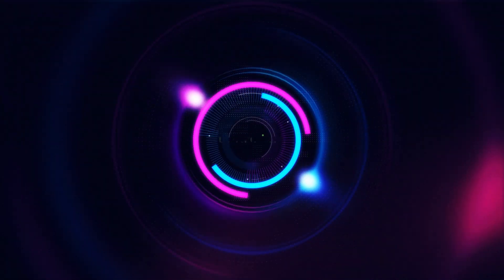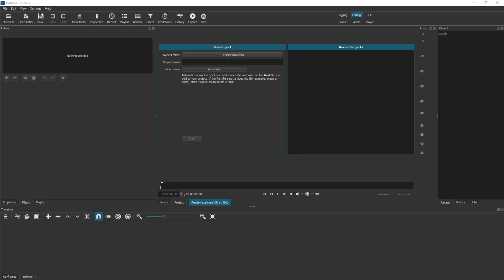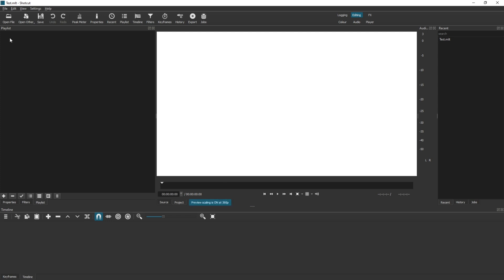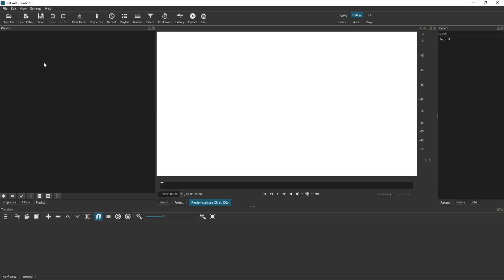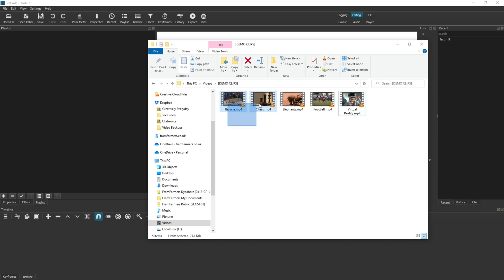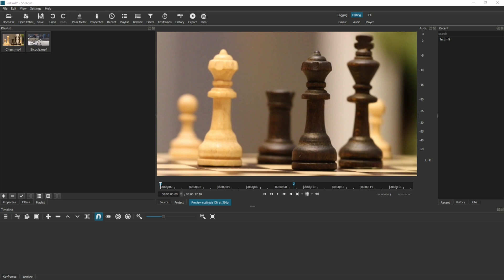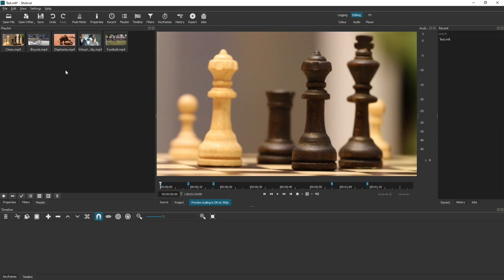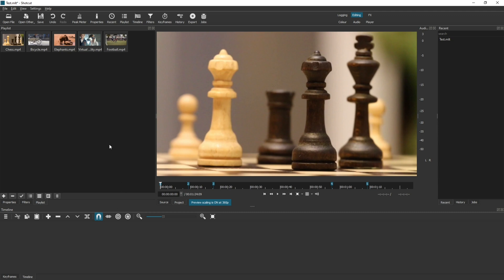How to Add Video Clips into Shotcut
Adding video clips into Shotcut is a quick and easy thing to do once you know how. I explain how this can be achieved and the easiest way to bring clips and your own footage into the editor so you can start making your own videos.

I use Shotcut for all my YouTube videos and everything you see in my videos have been accomplished using the Shotcut video editor.

THIS CHANNEL:
Welcome to the Ubitronics! On this channel we provide you with how-to guides and information on open source software. We focus on programs that are free to use so that you can learn new skills and develop yourself without having to spend a single penny! The services we offer give you the opportunity to use open source programs efficiently to produce equal results to paid software.

ABOUT THE VIDEO:
In this video I show you how to add your video clips from the computer into the Playlist section of Shotcut. This enables you to use the video clip as many times as you need. From here you can apply edits, transitions and effects with one or multiple video clips. By learning how to add video clips into your project, you are one step closer to making your own videos.